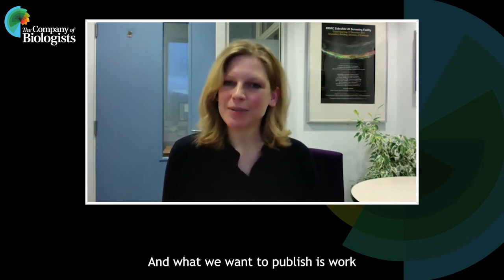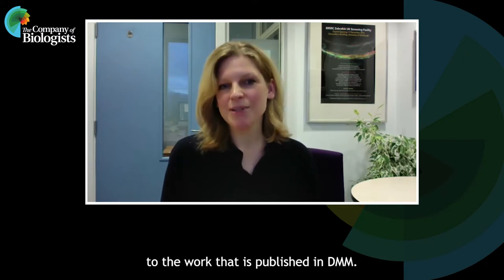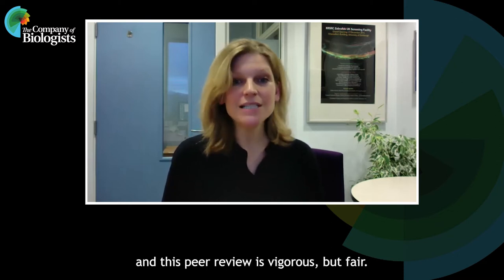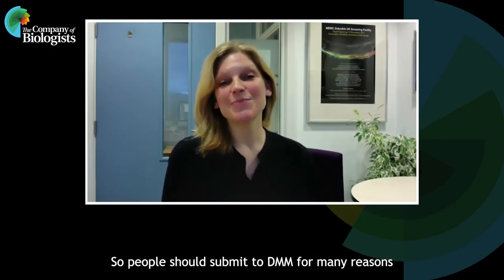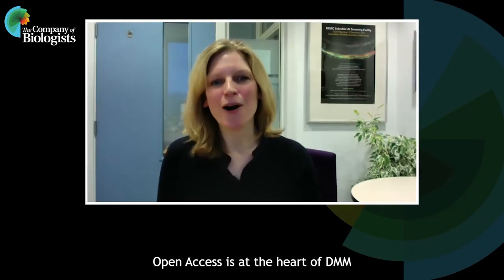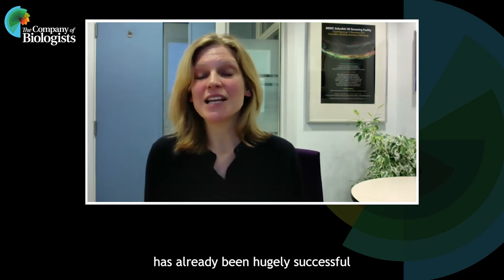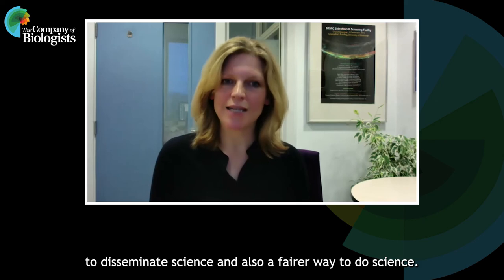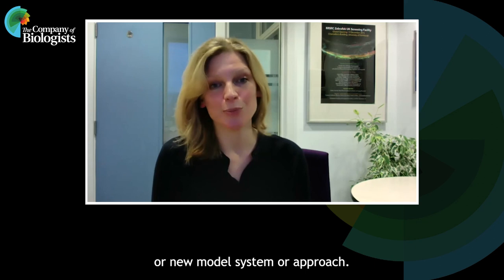Publishing in Disease Models & Mechanisms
Editor-in-Chief, Liz Patton, talks about Disease Models & Mechanisms, the importance of Open Access publishing and how The Company of Biologists’ Read & Publish initiative benefits researchers.